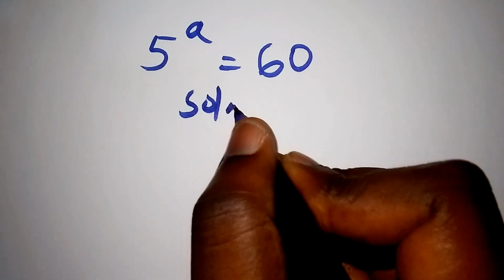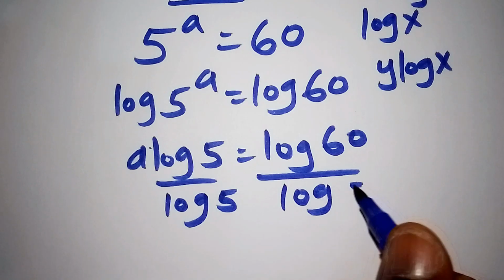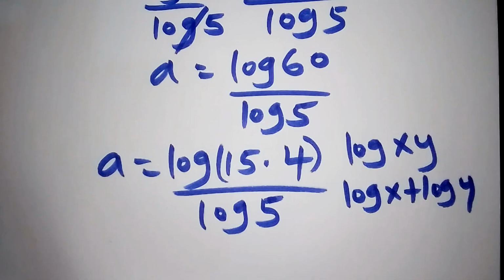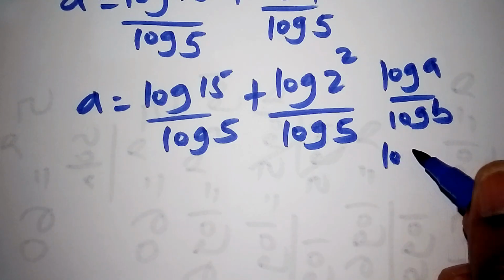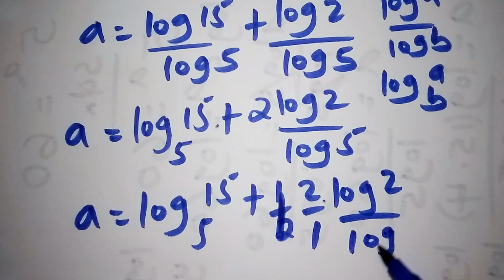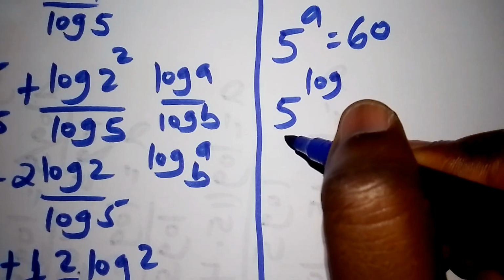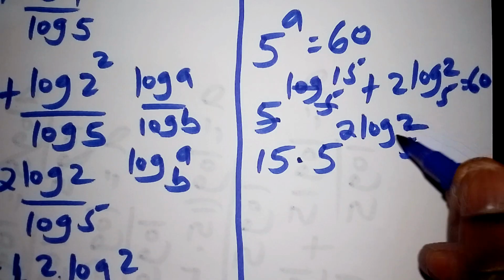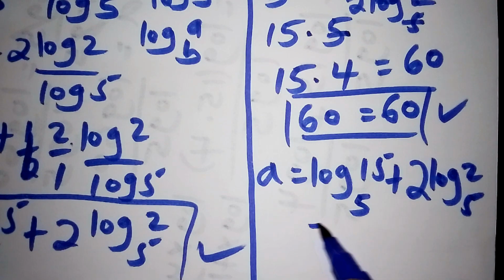Can You Solve this Tricky Math Olympiad Question? | Exponential Equation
Think you're good at math? Let’s put that to the test with this tricky Math Olympiad-level exponential equation! In this short math challenge, you'll face a problem that stumps even top students — but with the right thinking, it's totally solvable.

Whether you're preparing for the IMO, a school competition, or just love solving clever math puzzles, this video will sharpen your problem-solving skills and boost your mathematical intuition.

✅ Watch till the end to see the full solution
✅ Comment your answer before the solution is revealed